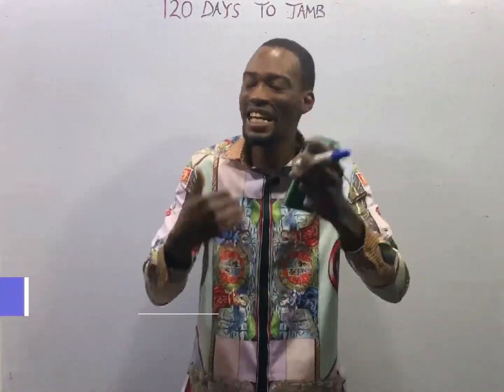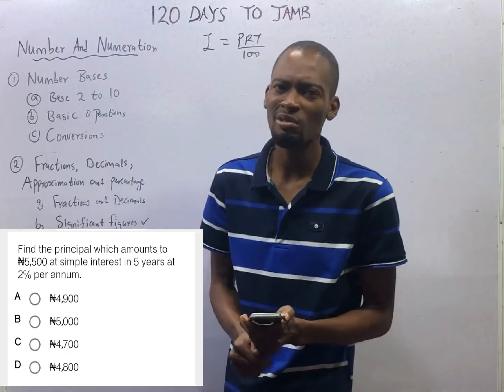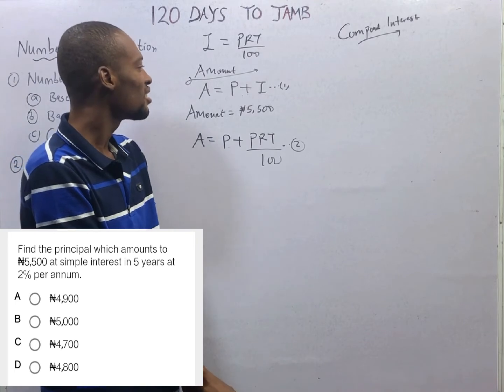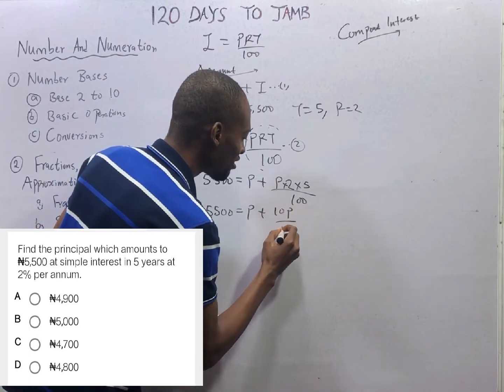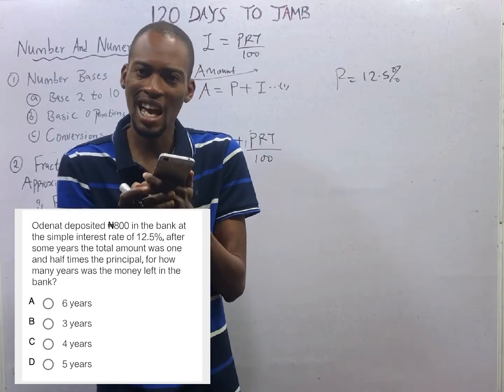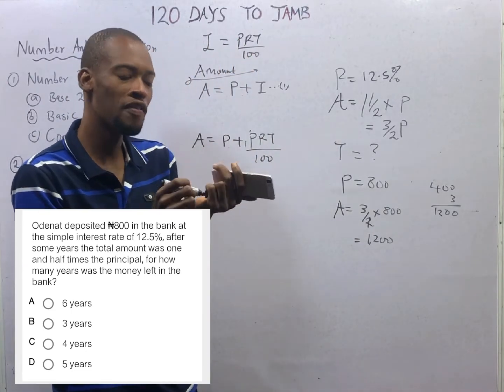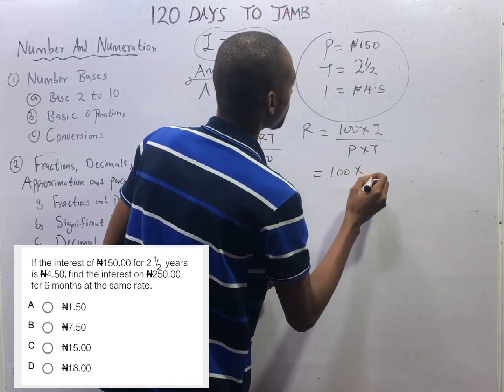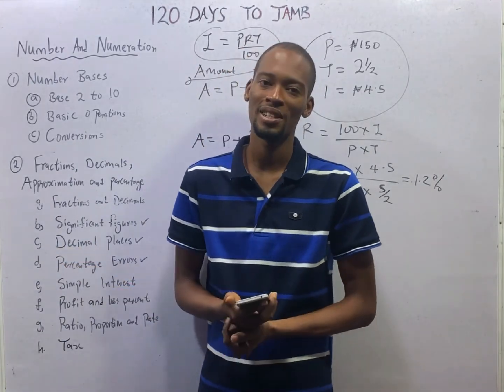Amount & Interest » 120 Days To Jamb Mathematics - Episode 8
Amount and Compound Interest - 120 Days To Jamb Mathematics Episode 8 of 120.